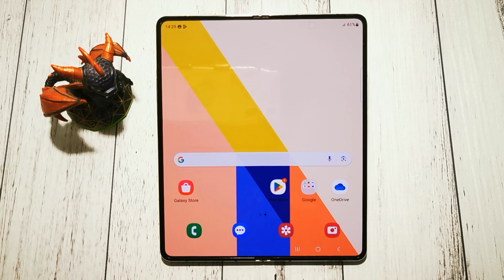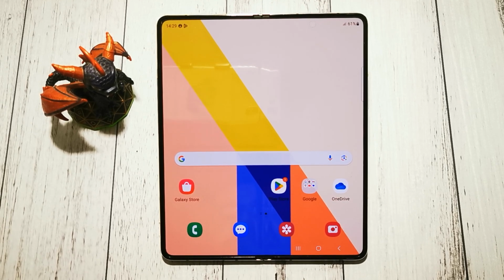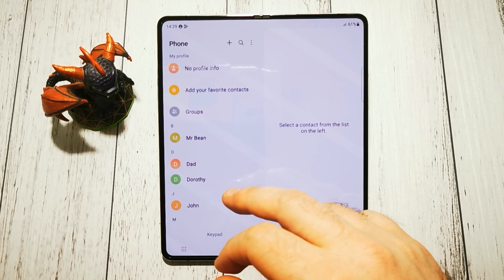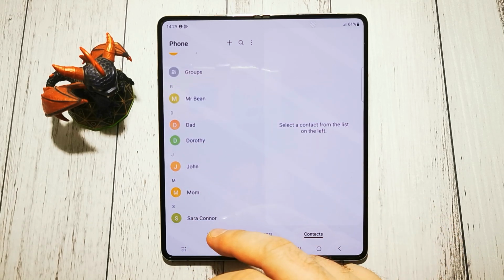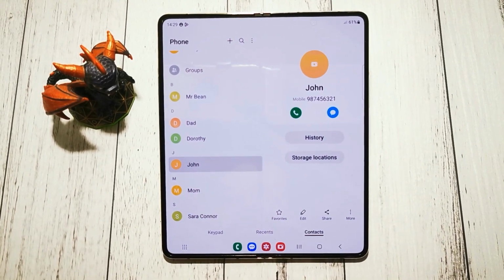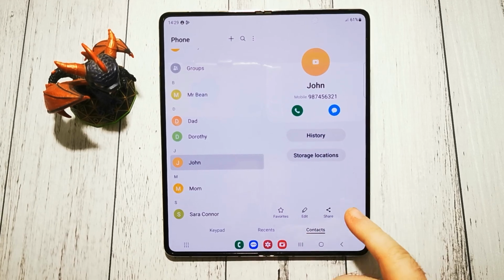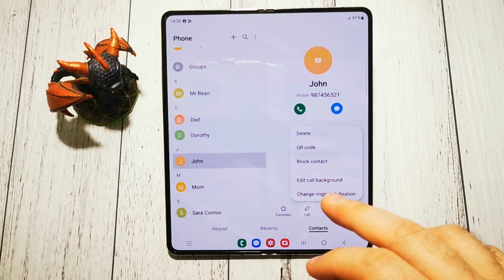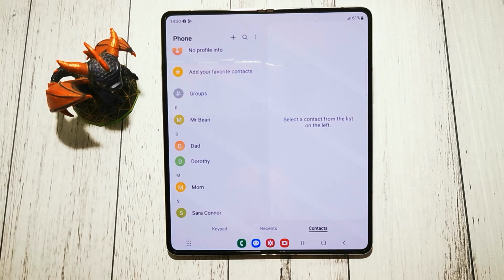SAMSUNG GALAXY Z FOLD5: How to delete existing contact | Quick Guide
Welcome to GSMDiY! In this step-by-step guide, we'll walk you through how to delete existing contact in SAMSUNG GALAXY Z FOLD5